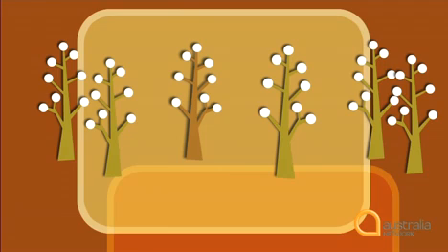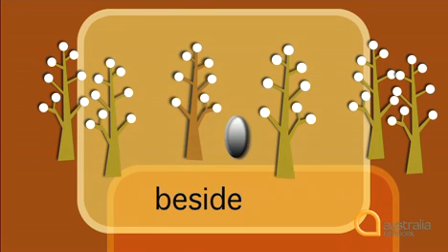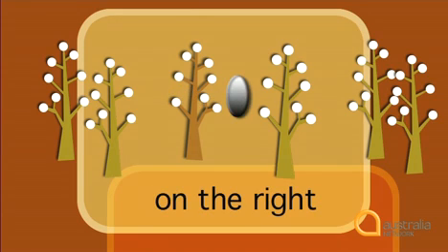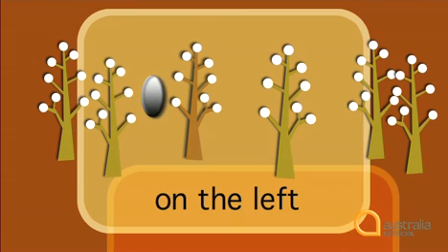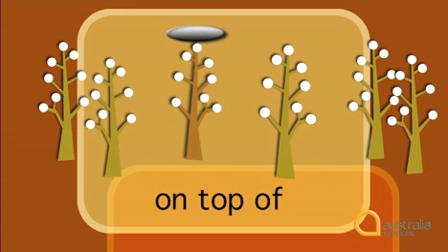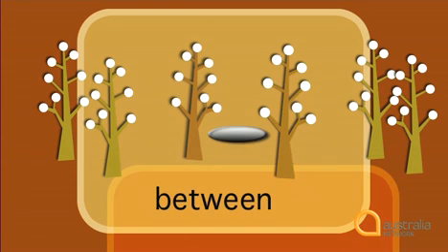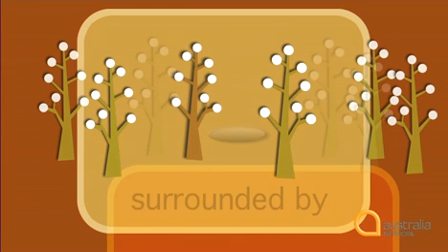Lesson 3 - Jarrah Forest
IELTS Preparation Series 2 - Episode on Australia Network